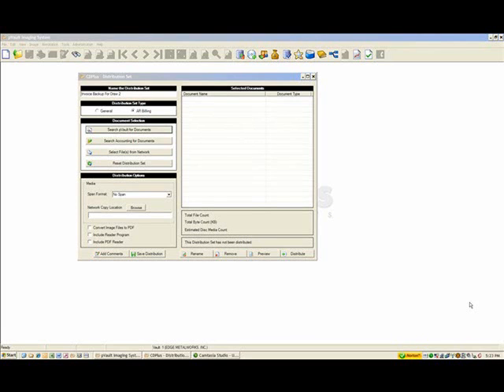CD Plus for Paperless Environment Systems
Here is a demonstration of CD Plus in Paperles Environoments done by Bruce Evenrud